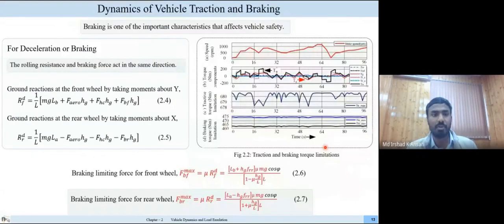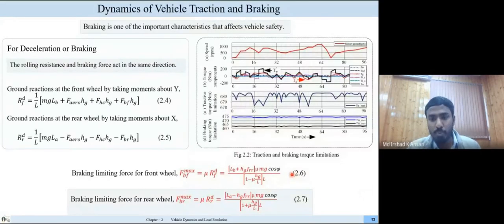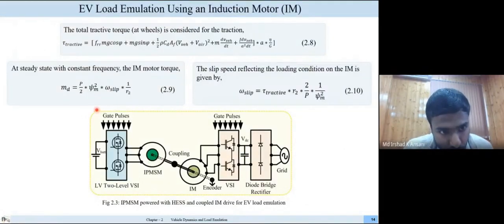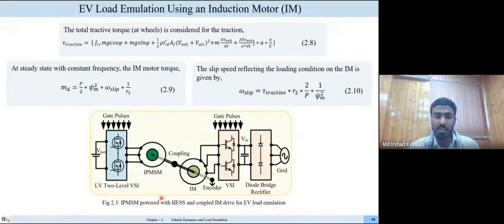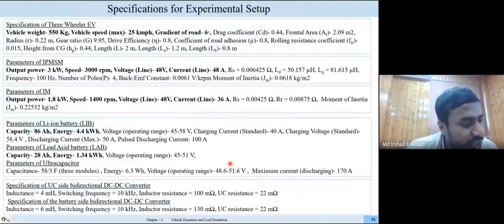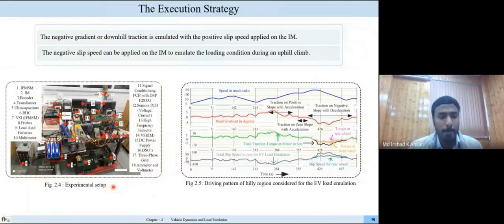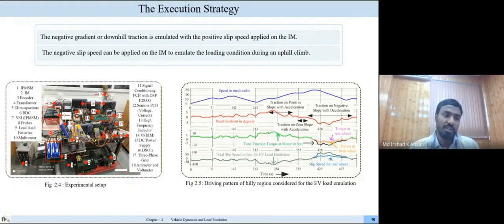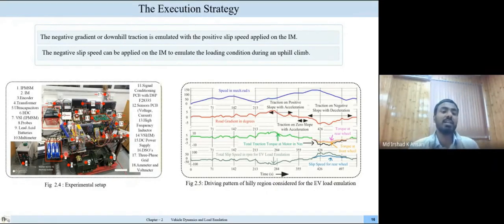Electric Vehicle Load Emulation on an Experimental Setup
This video shows the technique for electric vehicle load emulation using an induction motor in a laboratory experimental setup.

Reference: M. I. Ansari and H. Misra, "Regenerative Braking With Load Emulation for Three-Wheeler Electric Vehicle Traction in Hilly Region Using IPMSM Coupled IM Drive," in IEEE Transactions on Industry Applications, vol. 60, no. 5, pp. 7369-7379, Sept.-Oct. 2024, doi: 10.1109/TIA.2024.3425583.